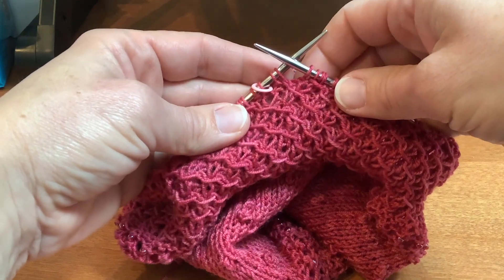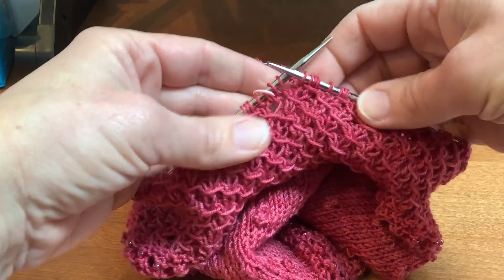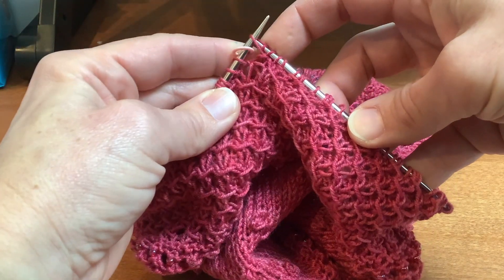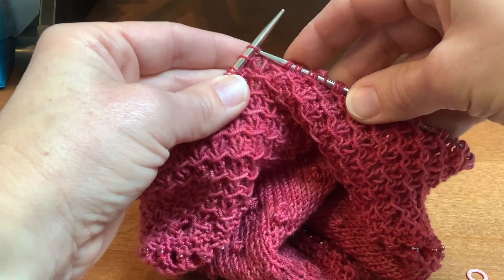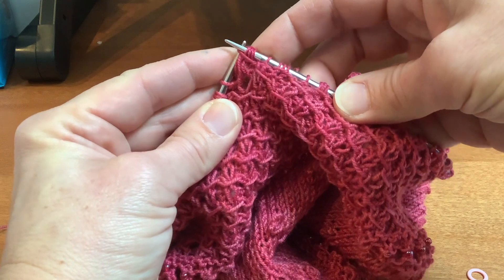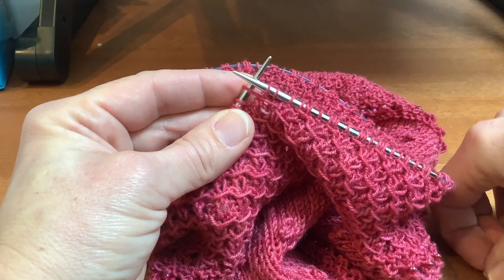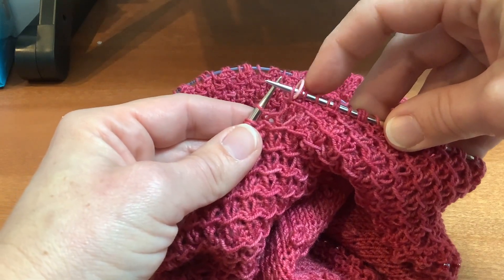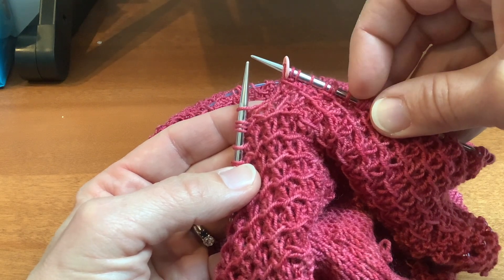Hopeful Cowl Round 78